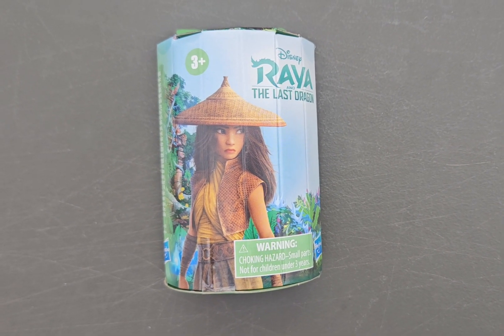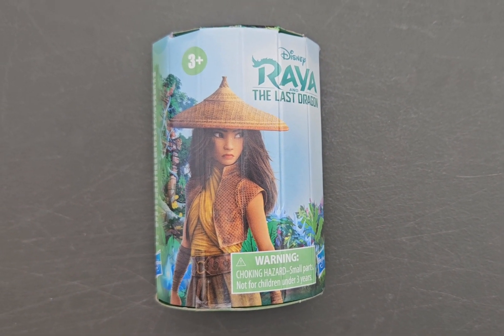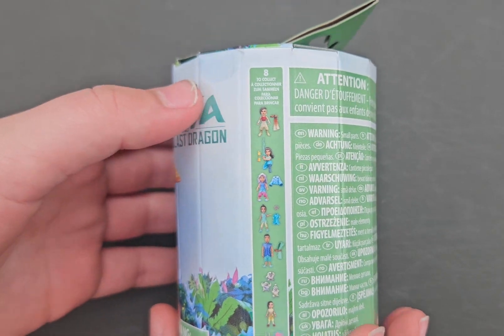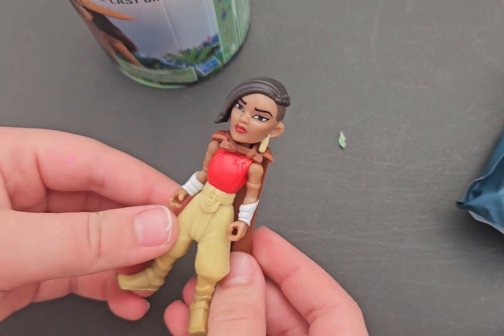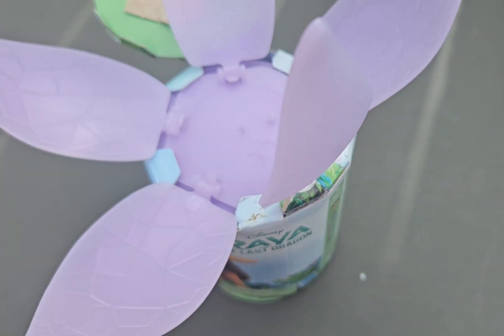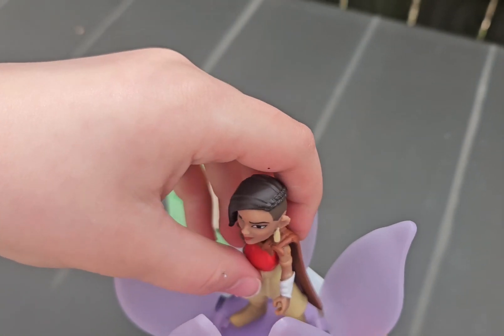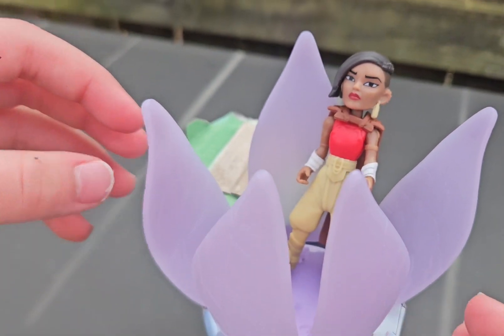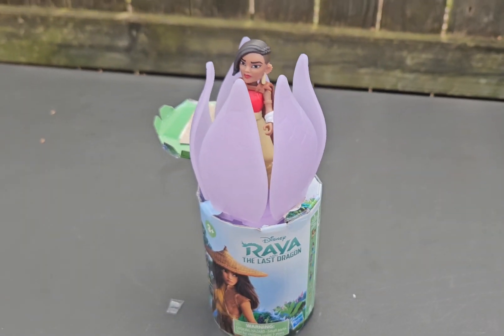Unboxing Disney Raya and the last dragon